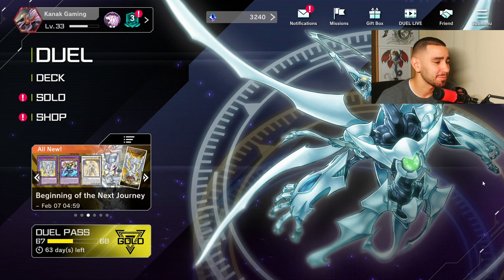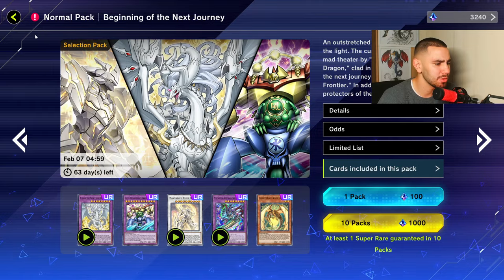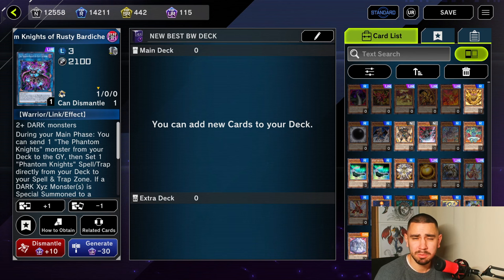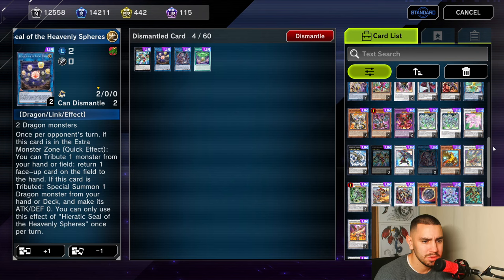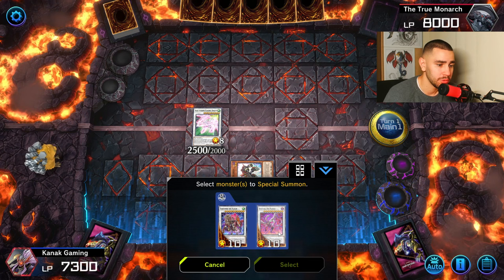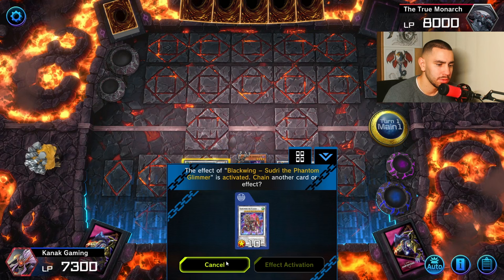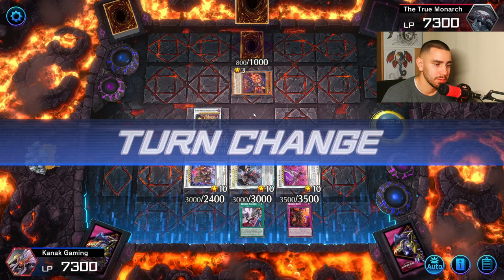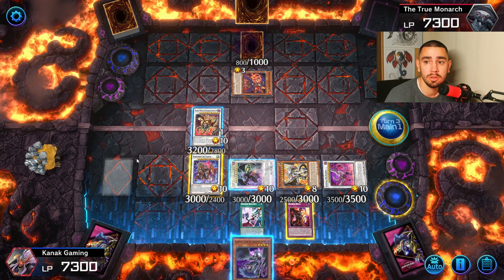*NEW* INSANE DIS PATER COMBOS IN MASTER DUEL! - INFINITE GRIND GAME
Follow me on other platforms!